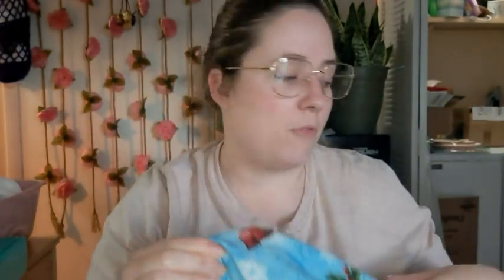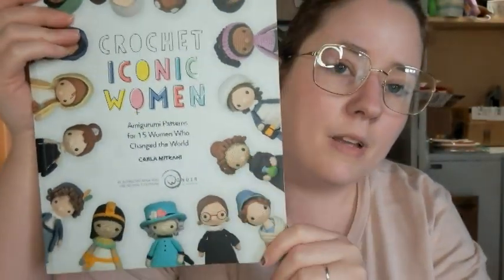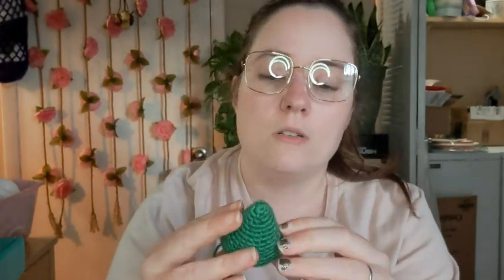Whatcha Working On Wednesday | WIP Wednesday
Happy Mail
Ella Roberts